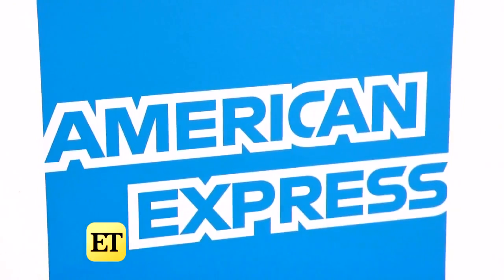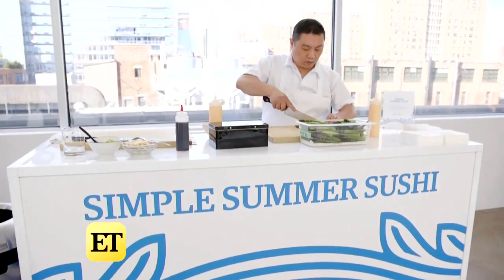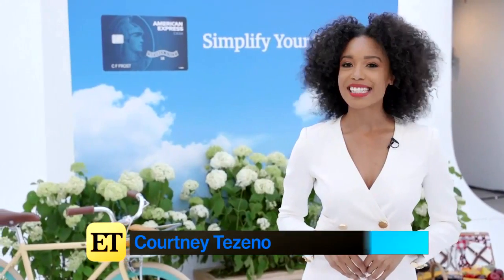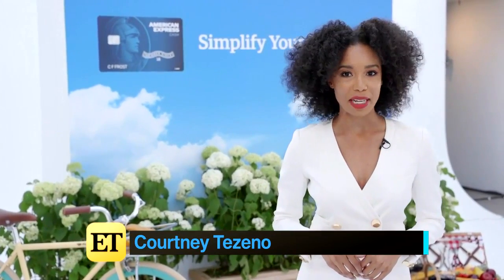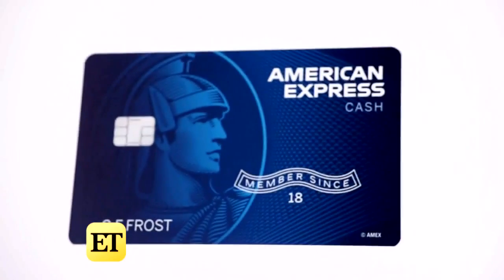Zoe Saldana and Karamo Brown Share Tips on How to 'Simplify Your Summer'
ET spoke to the stars, who are the newest brand ambassadors for American Express, at its launch for the new Cash Magnet Card launch.